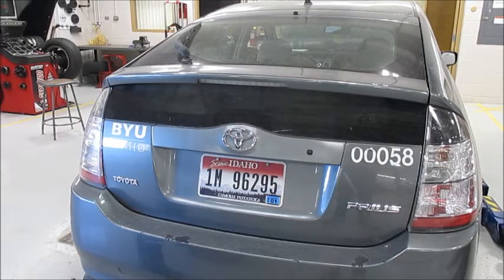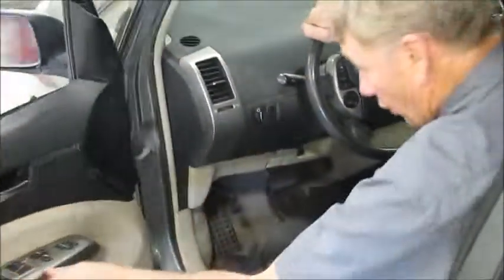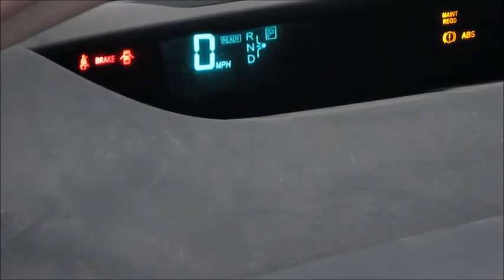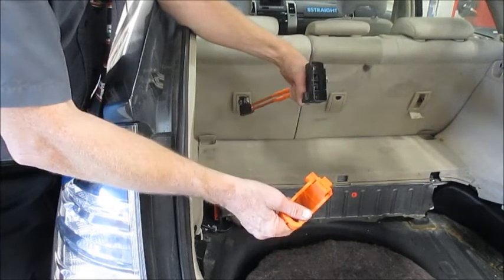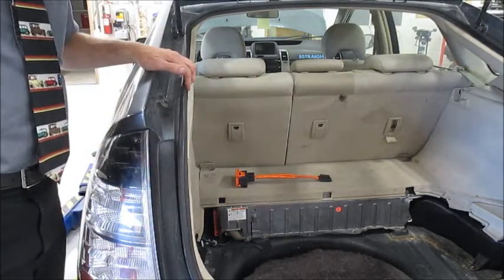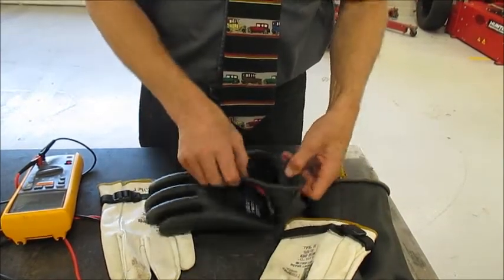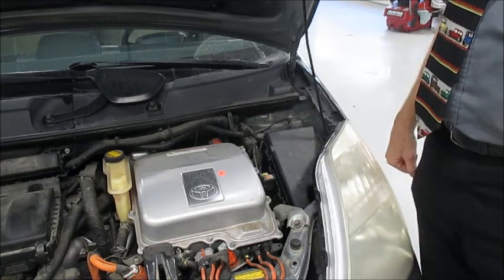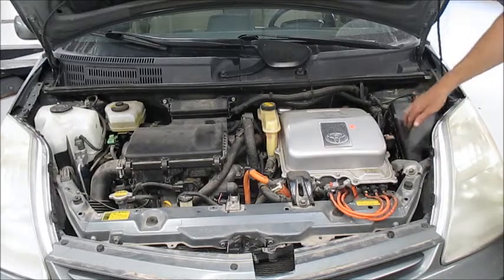Auto 155 Hybrid High Voltage shut down